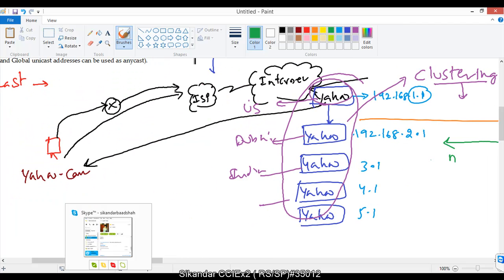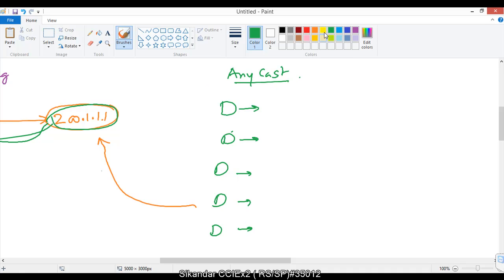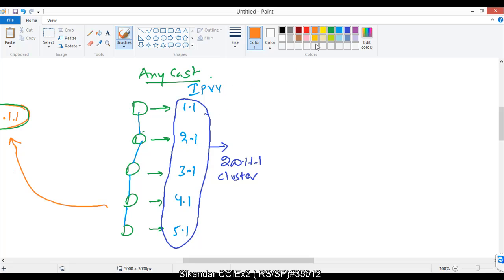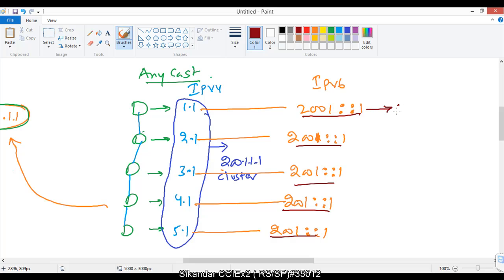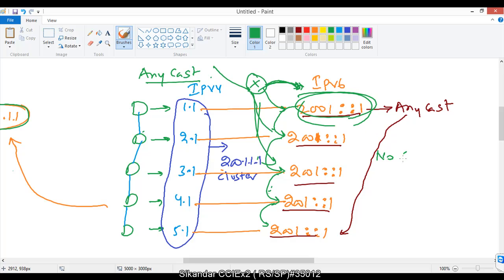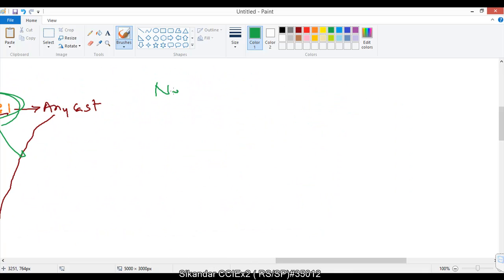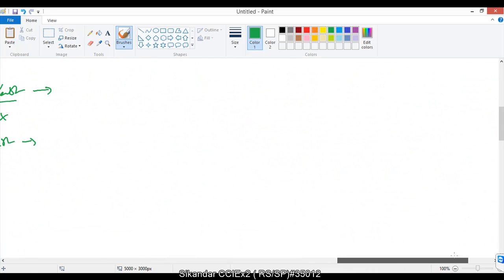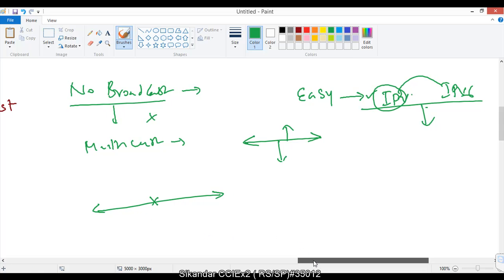IPv6 Address Types Part 2 Explained | Understanding IPv6 Addressing | Sikandar Shaik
Are you ready to dive into the world of IPv6 addressing? In this video, Sikandar Shaik breaks down the different IPv6 address types, explaining their purpose, use cases, and how they work in modern networks.

🔹 What You’ll Learn:
✅ The need for IPv6 and how it differs from IPv4
✅ Different types of IPv6 addresses: Unicast, Multicast, and Anycast
✅ Global Unicast, Link-Local, Unique Local, and more
✅ Practical examples to help you understand IPv6 in real-world scenarios

Whether you're a networking beginner or preparing for CCNA, CCNP, or CCIE certifications, this video will give you a solid foundation in IPv6 addressing.